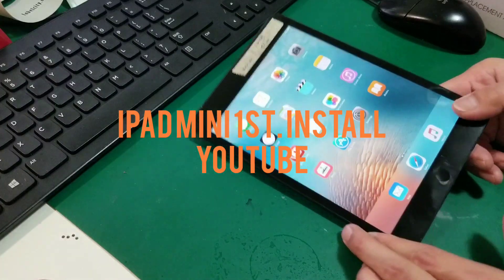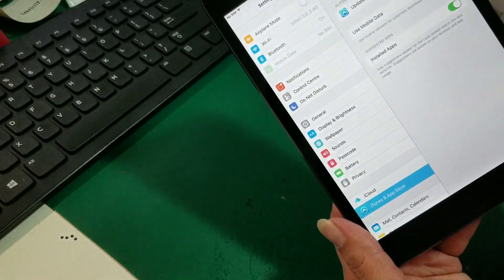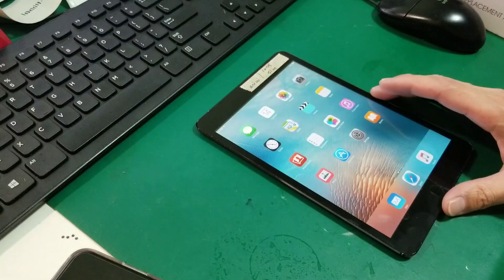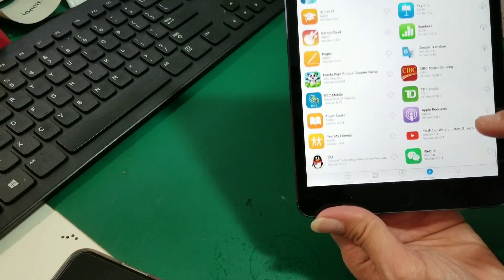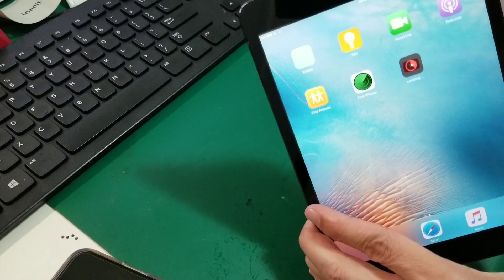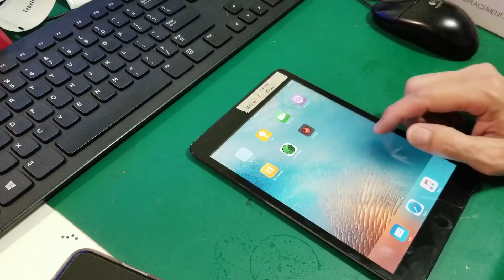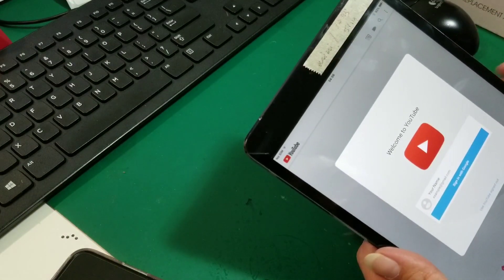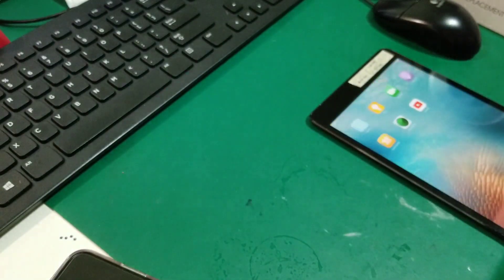How to install YouTube or other apps on Old ipad mini 1 , 2 or ipad 2, 3,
This method will work on all the older ipads, like ipad mini 1, ipad mini 2, ipad 2, ipad 3, ipad 4

Thanks